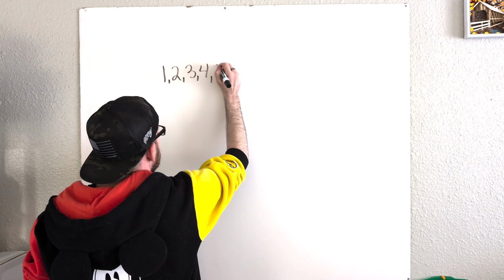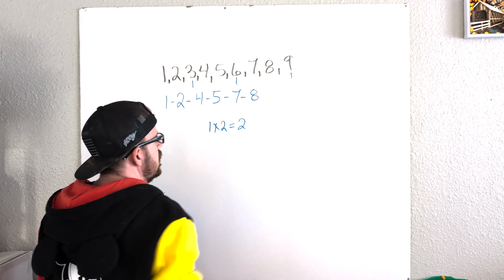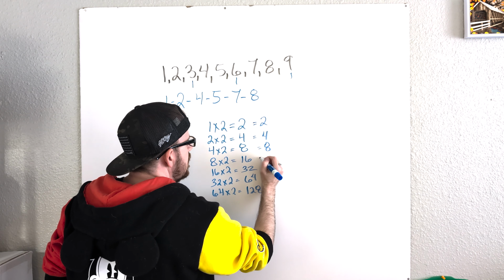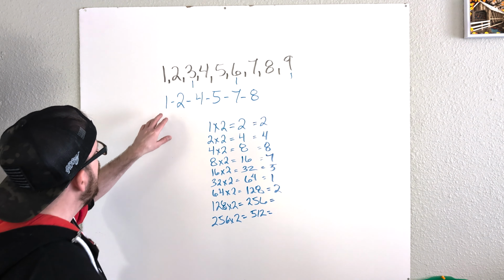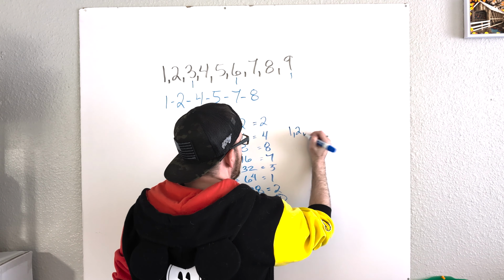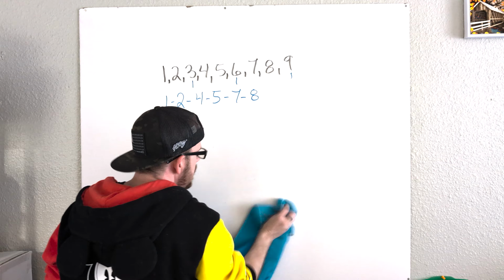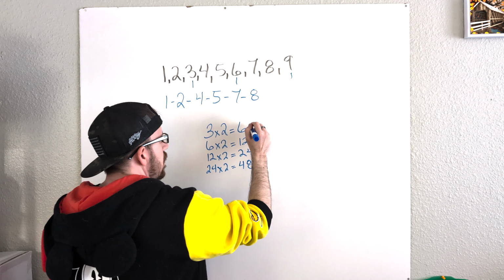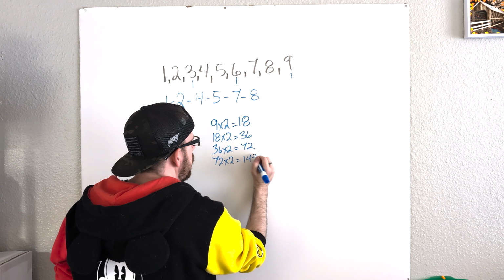Vortex Math: What Tesla Knew That They Renamed Binary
The computer you are using right now uses vortex math. Whether it's a PC or a cellphone, the system is already running it. They just gave it a different name. They called it binary.

Binary is made up of only two numbers, 0 and 1. That's it. Your computer uses these two numbers to do everything from counting to understanding your inputs.

But vortex math isn't just a cool math trick. It's showing you how energy actually works. It's showing you what Nikola Tesla truly meant when he said 3, 6, and 9 were the magnificent keys to the universe.

Once you see it, you can't unsee it.